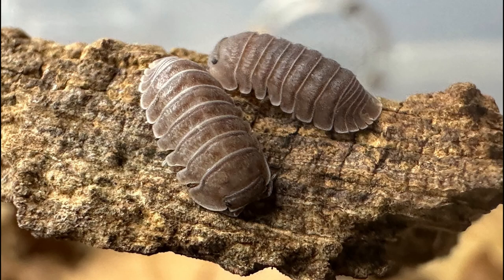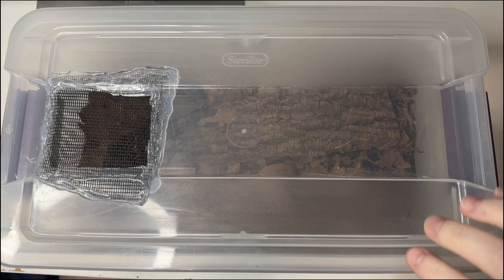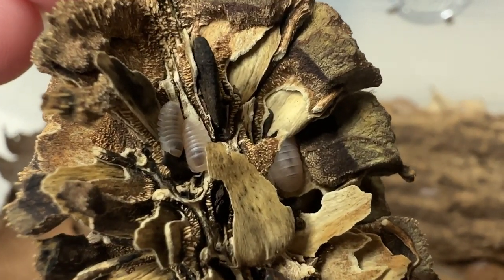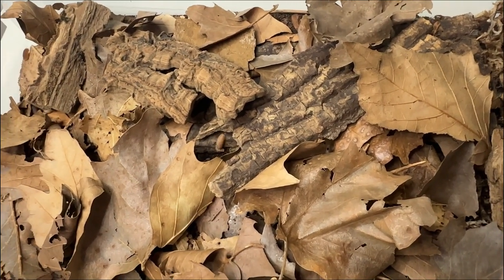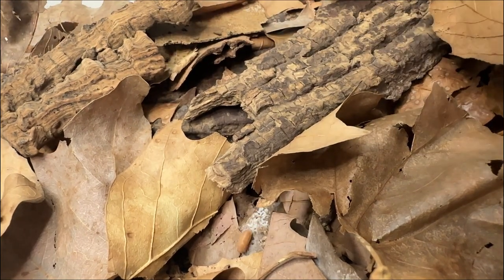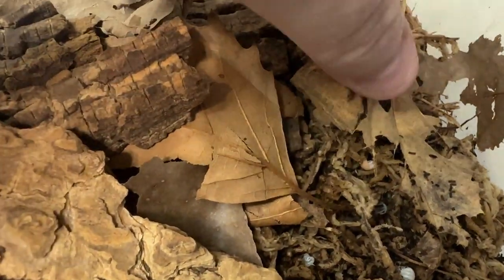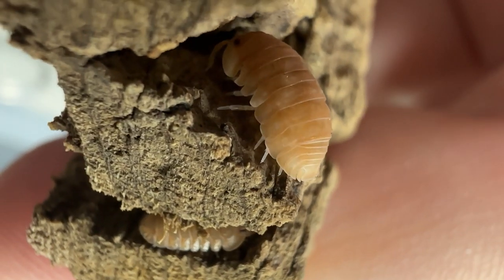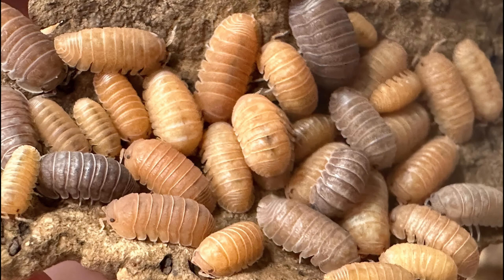Cubaris murina - History, Care Guide and Tips!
If you are wondering how to care for these little isopods please join me as I go over some of the history about the Cubaris murina as well as some care info and tips, including what other animals can be housed with them.
If you're in the US, you can purchase some from me on my website 😊